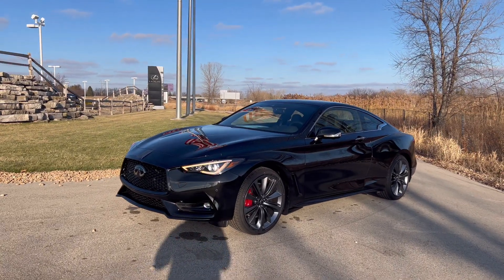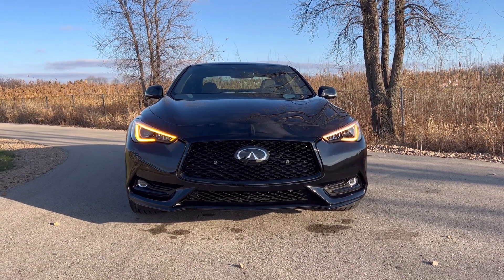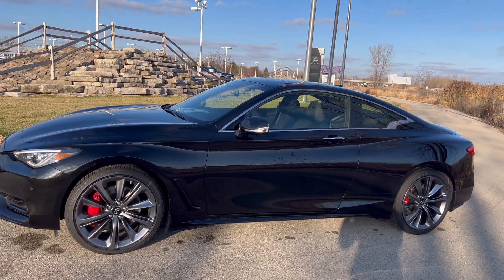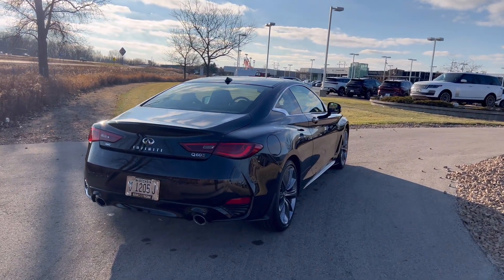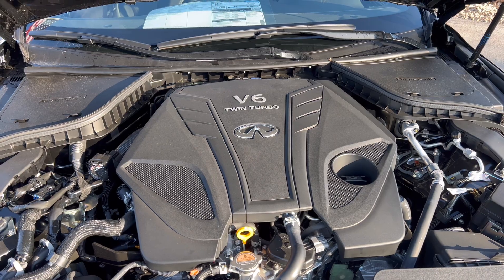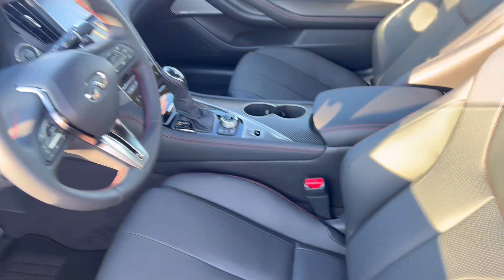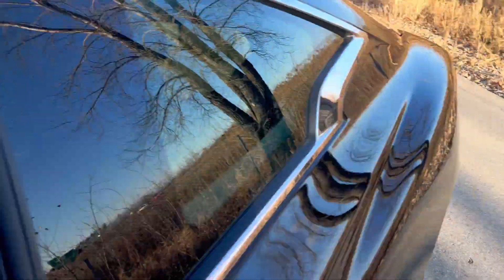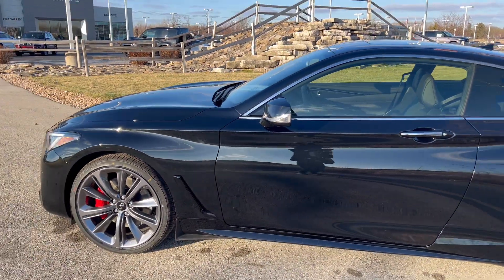2022 Infiniti Q60 Red Sport Review! End of an Era for a new EV sport back!